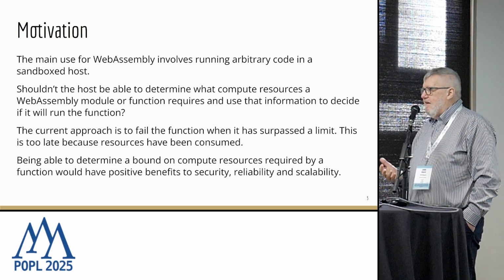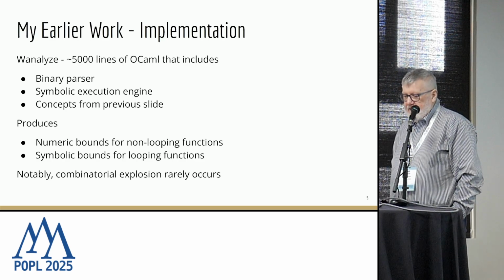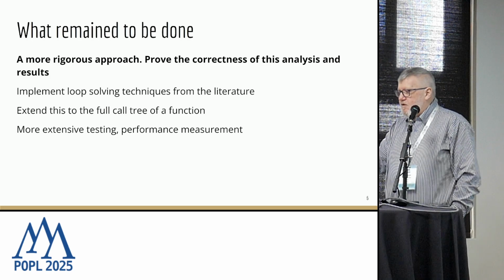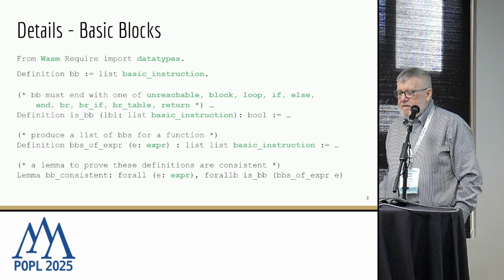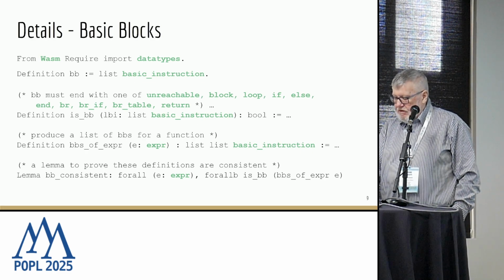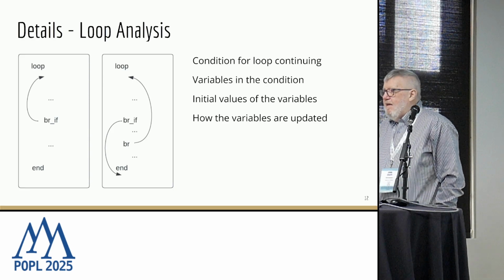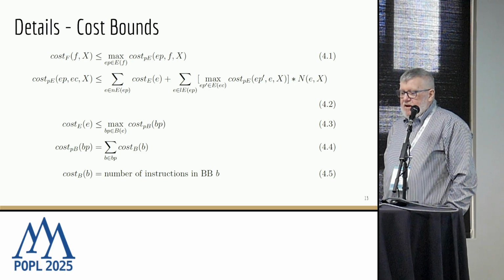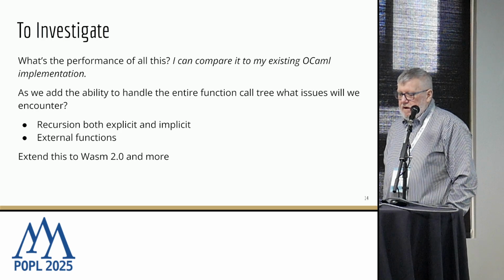[WAW'25] A Coq Formalization of WebAssembly Execution Costs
A Coq Formalization of WebAssembly Execution Costs (Video, WAW 2025)
John Shortt

Abstract: WebAssembly modules are deployed in environments that are sensitive to the cost of execution: web browsers, edge computing platforms, IOT devices, smart contracts, to name a few. The ability to statically determine the execution cost of a Web Assembly function (and the functions it calls) is an important problem whose solution can lead to improved functionality, reliability, and security of Wasm code in these environments. Contrast this with the current practice of determining the execution cost at run time, after the fact, thus not preventing computing resources from being inappropriately consumed. In this workshop session, we build on our earlier work [6] and that of other researchers to describe our work on a formalization of the execution costs of Web Assembly and an implementation of that formalization in Coq. We also present ongoing work on a tool generated from the Coq implementation. These are based on a fork of the wasm-cert project, a mechanization and proof of soundness of the Wasm specification. Our implementation generates parametric execution cost bounds for the functions in a given WebAssembly module. The execution cost formalization uses instruction count as a cost measure, basic blocks for non-looping code blocks, extended basic blocks when loops are present, and loop cost analysis. These concepts are being applied to arrive at a general set of inequalities that can be solved to produce a cost bound. We solve these inequalities through a combination of mechanisms, including algebraic reduction, loop patterns, and SMT solvers. We are testing this work on a set of publicly available applications and libraries that have been compiled into Wasm. The main conclusion from our work is that the formal specification [5] of Wasm and its mechanization provide a means to successfully reason about complex program properties in the practical settings that our test suite represents.